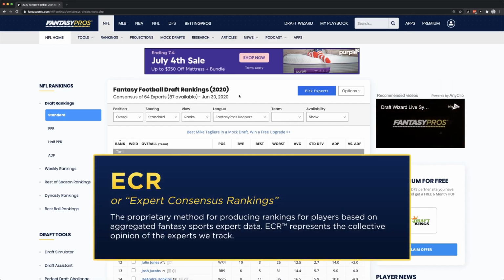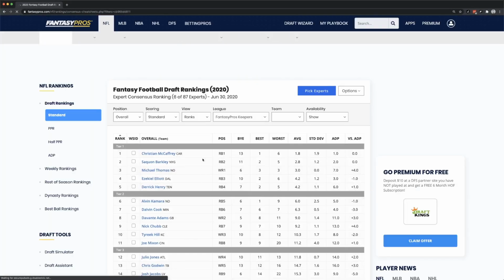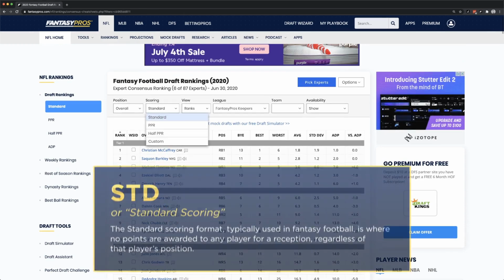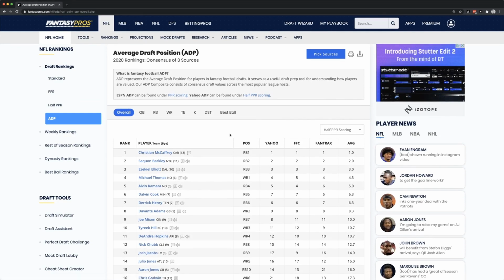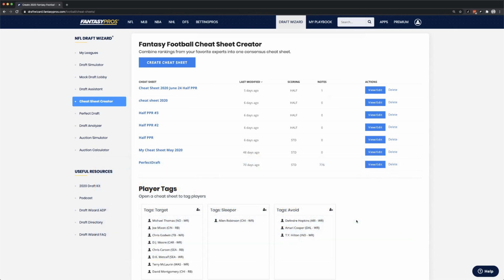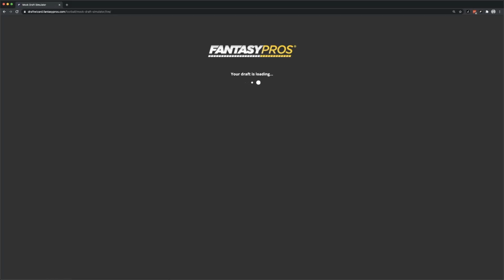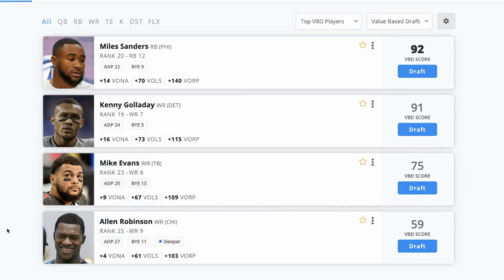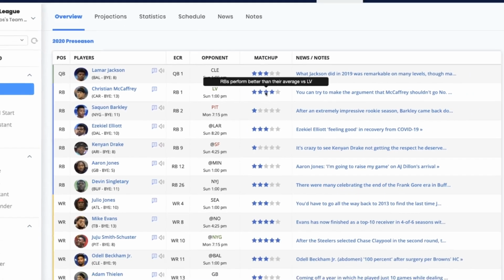Fantasy Football Glossary and Commonly Used Terms: ECR, ADP, Value Drafting & More (2020)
Get a quick rundown on the most common terms in fantasy football, and those specific to FantasyPros.com

What does ECR mean? How does ADP affect my PPR league? What's the difference between VONA, VOLS, and VORP? We have the answers!

Helpful Links:

Have questions?